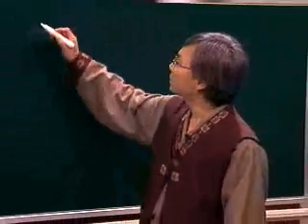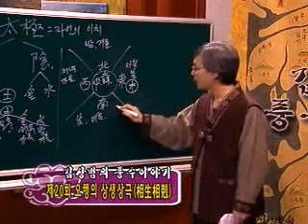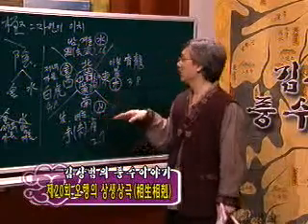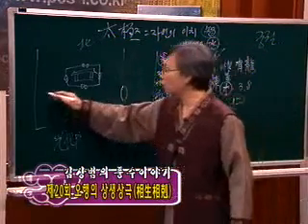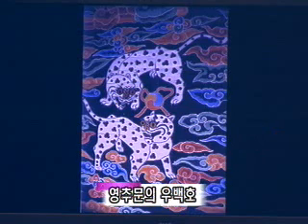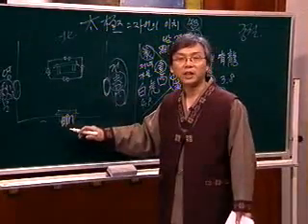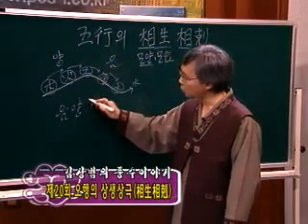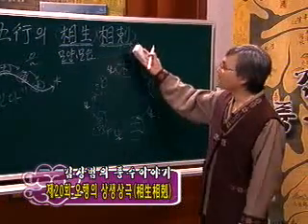풍수이야기 20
오행과 상생상극